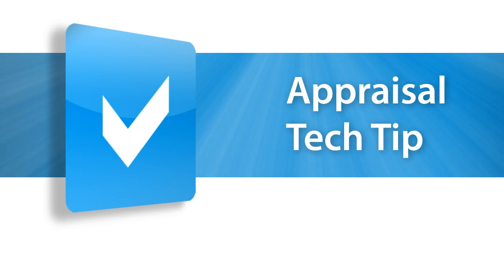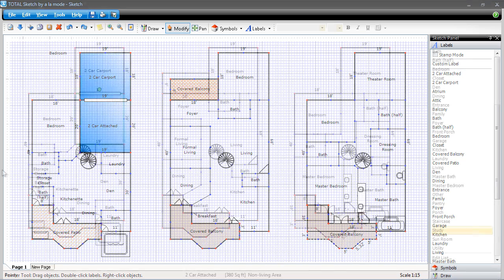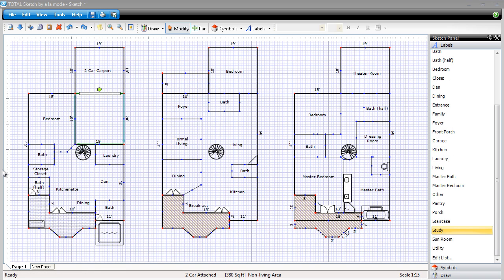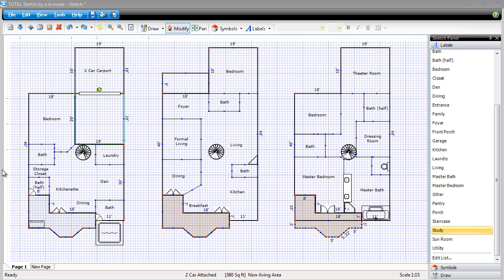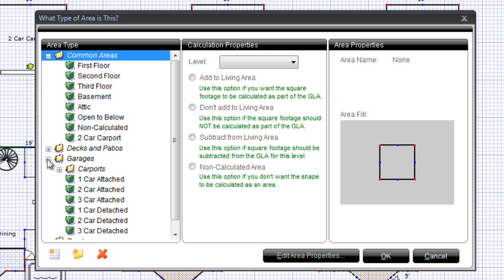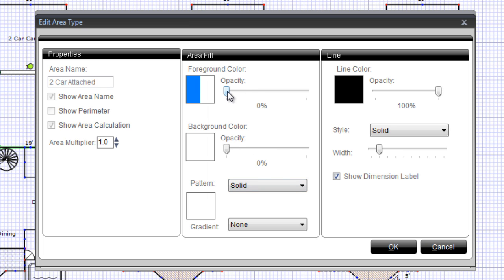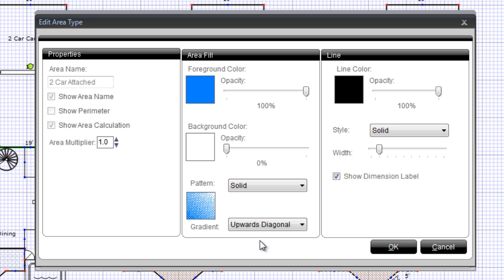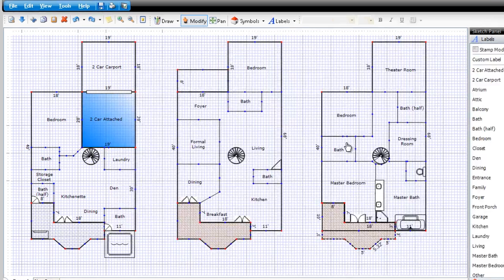Appraiser Tech Tip: Use colored areas to make your sketches easier to read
In TOTAL Sketch, apply color and patterns to area types for quick reference and make reports stand apart from your competitors.